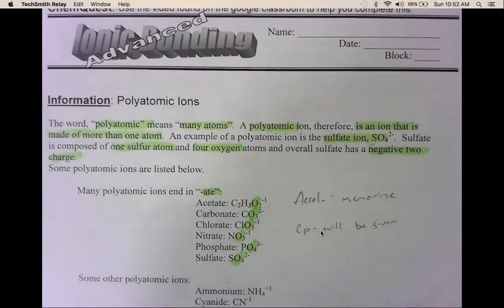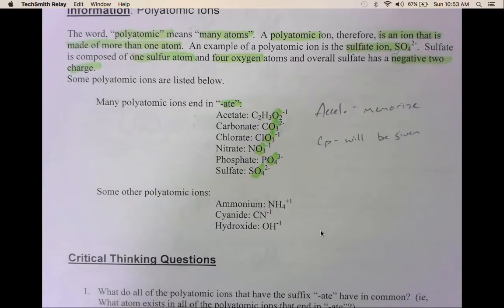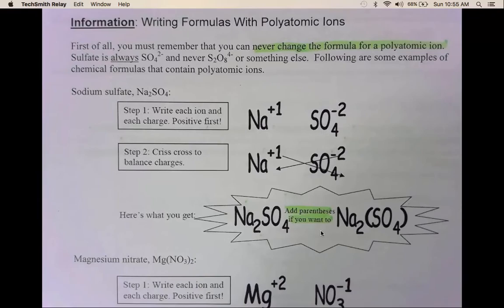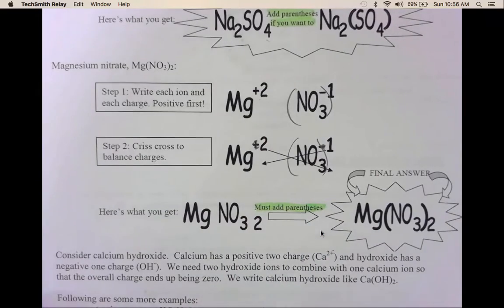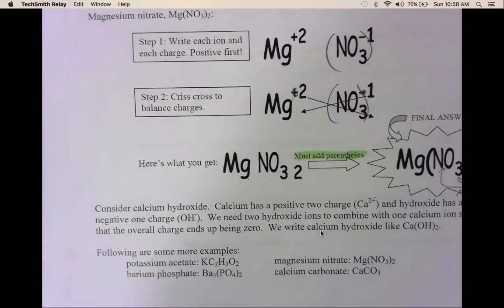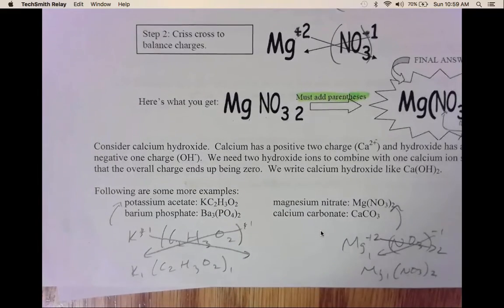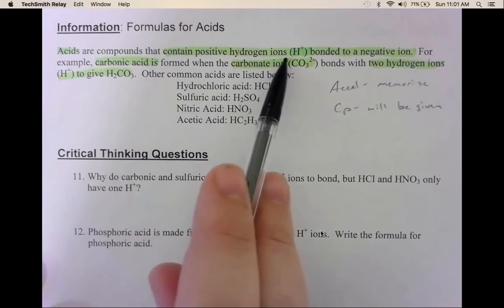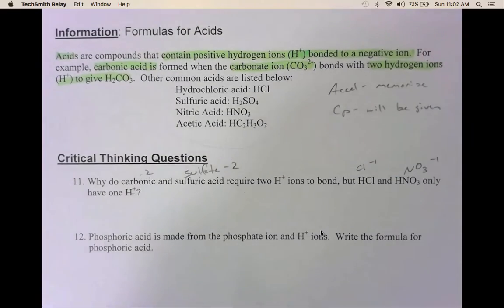Advanced Ionic Bonding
This video is designed to help you complete the Advanced Ionic Bonding Chemquest.